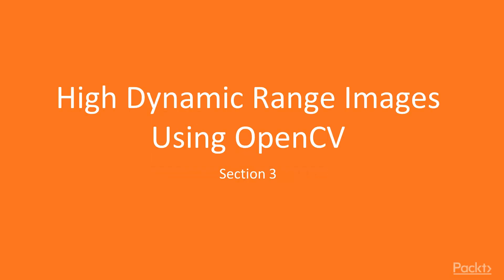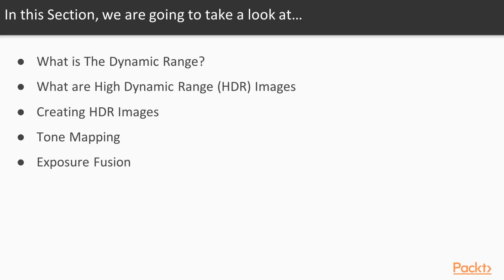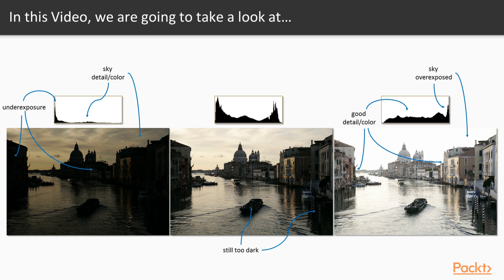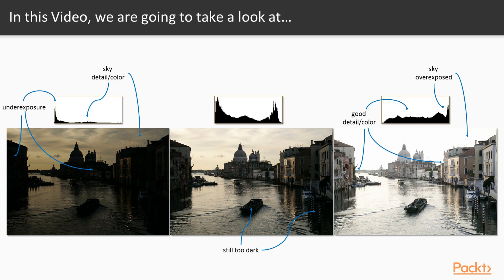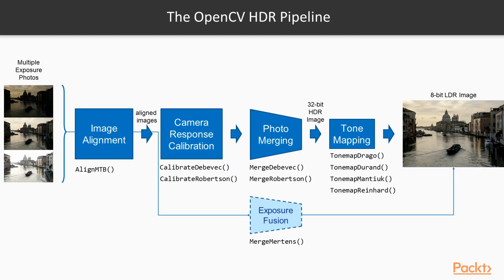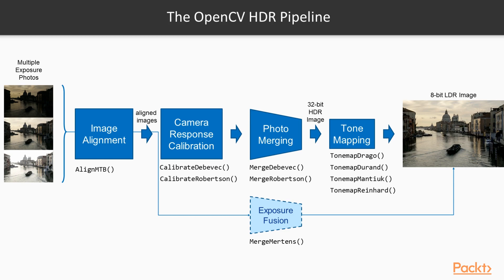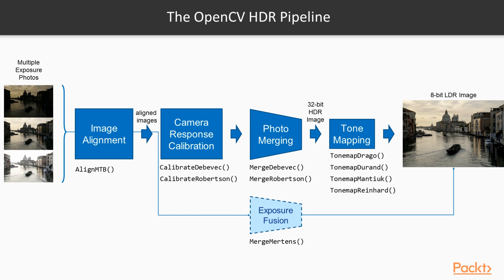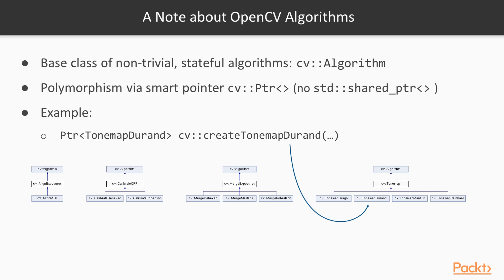OpenCV 3 Advanced Photo Manipulation : Dynamic Range Basics | packtpub.com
The aim of this video is to study what is dynamic range and high dynamic range (HDR) images
• Learn what uneven exposure of images are
• Explore how HDR images are obtained using different exposure values
• Get an in-depth knowledge about the various stages in OpenCV HDR pipeline